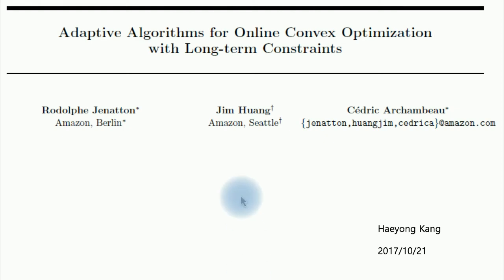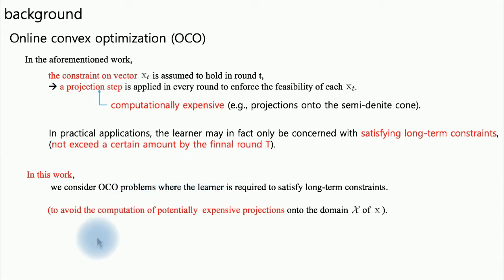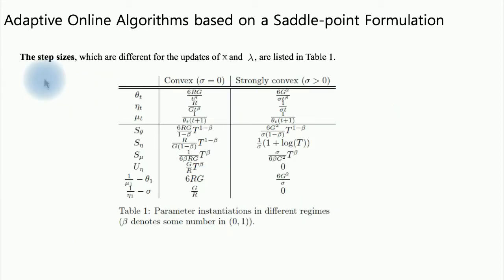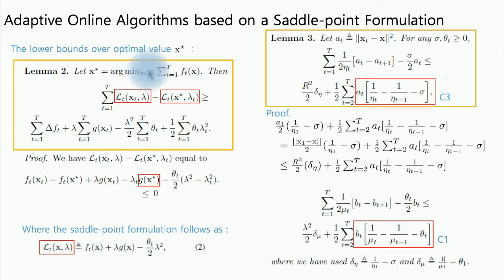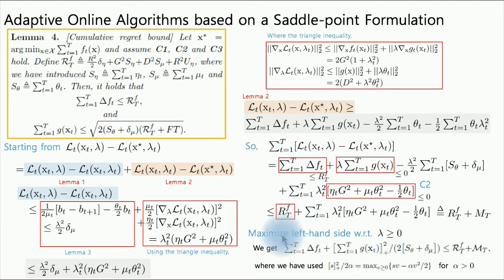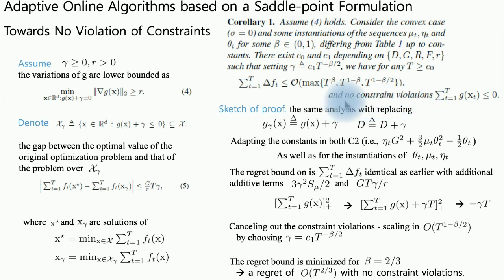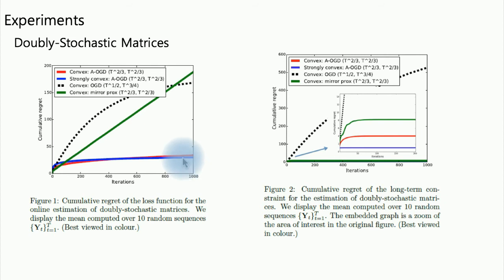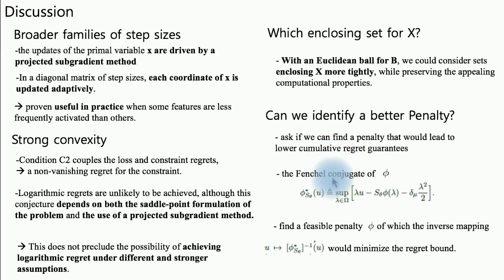adaptive algorithms for online convex optimization with Long-term constraints